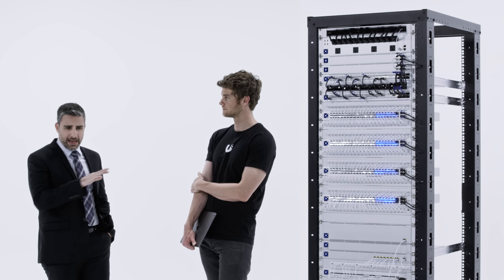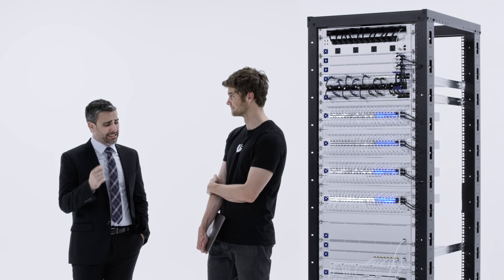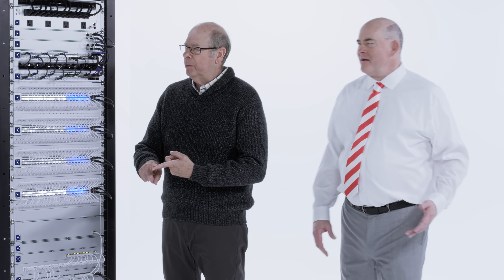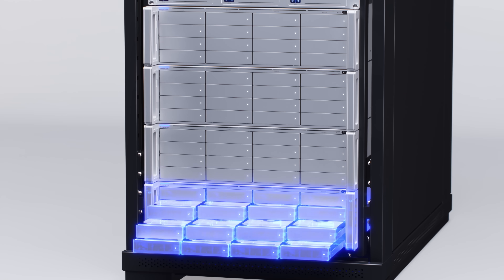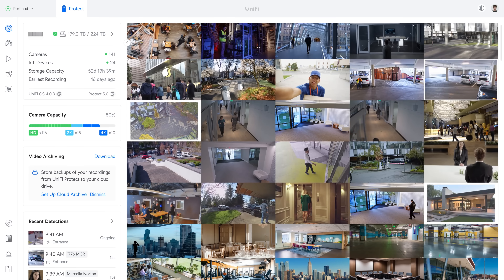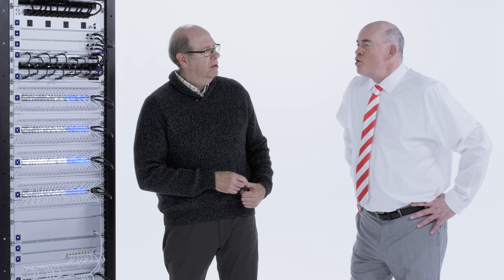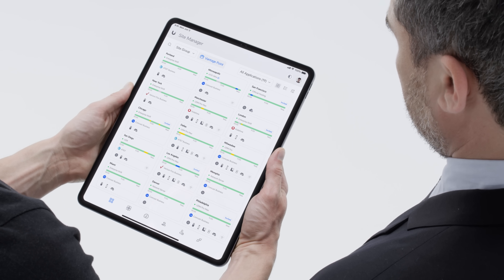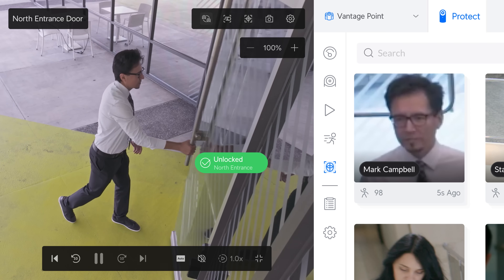Meet UniFi - Introducing Enterprise NVR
Manage 1,000+ cameras with UniFi.